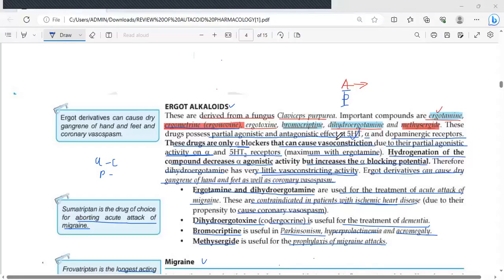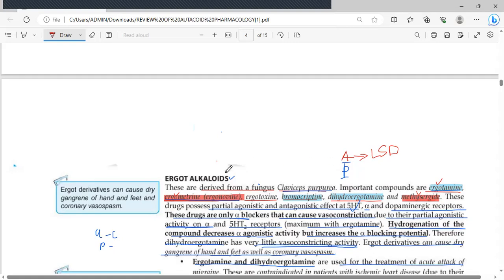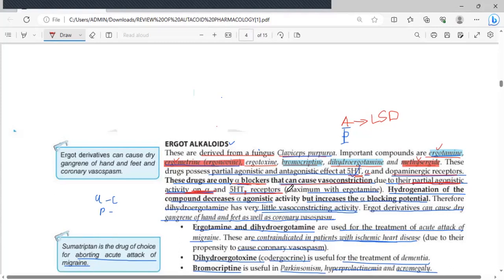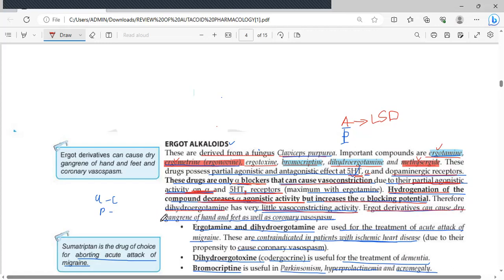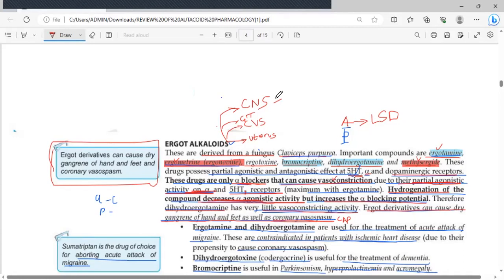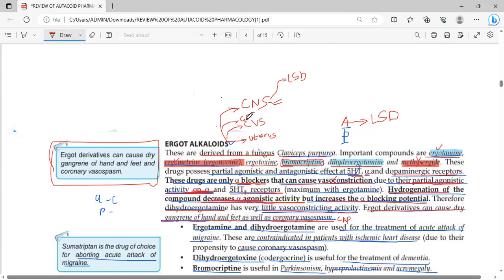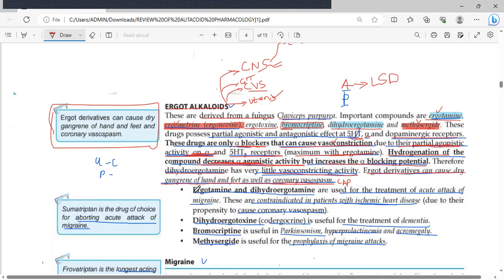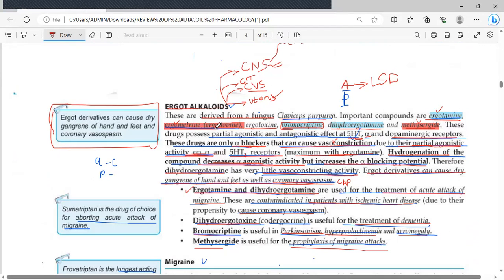ERGOT ALKALOIDS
ERGOTAMINE
ERGOMETRINE
LSD
METHYSERGIDE
CONTRAINDICATIONS
USES